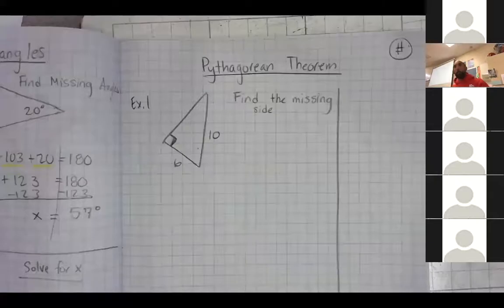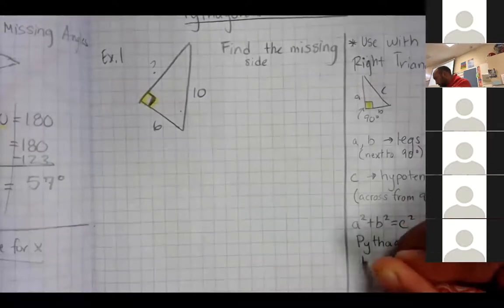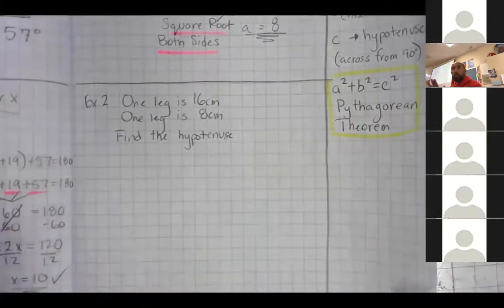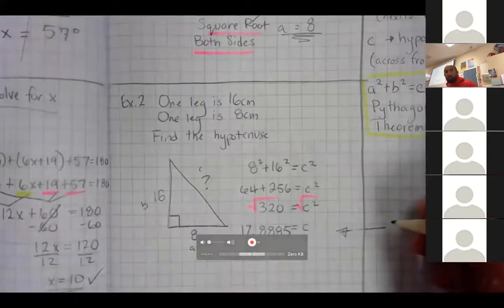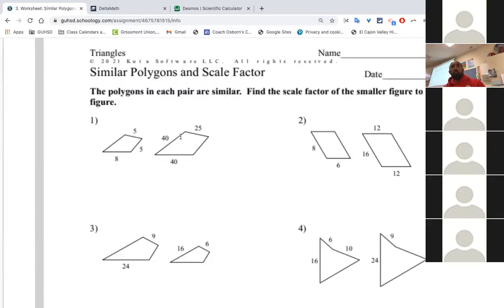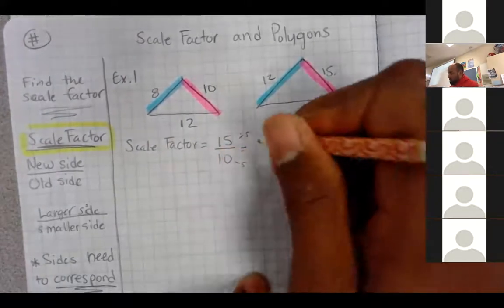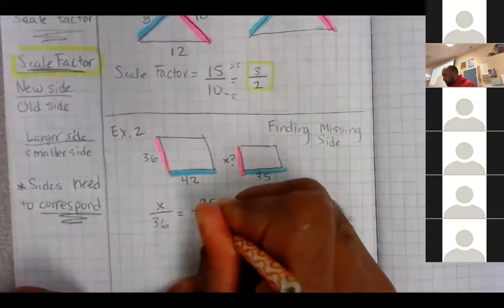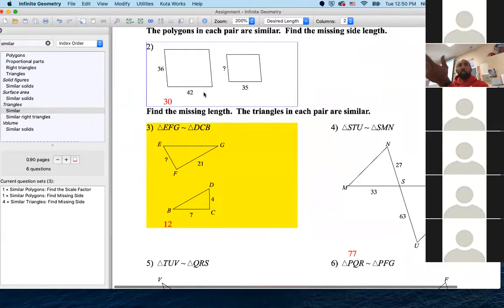IM-1 Tuesday 2/9 Period 5: Pythagorean Theorem, Scale Factor, and Polygons